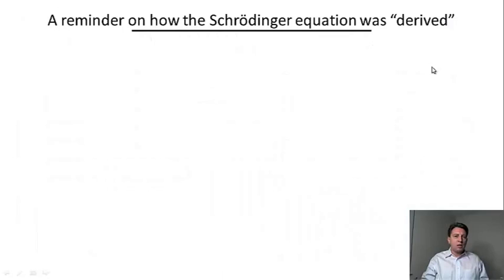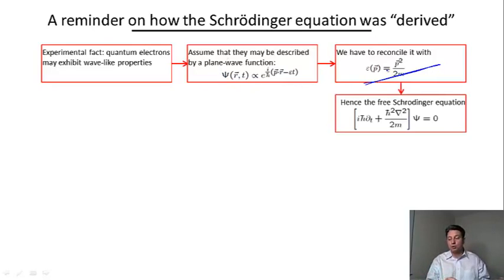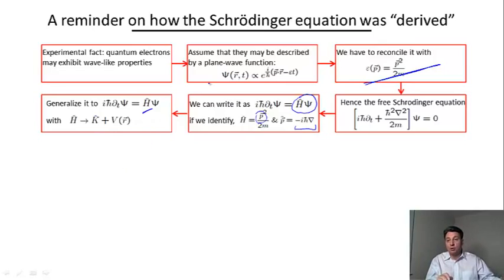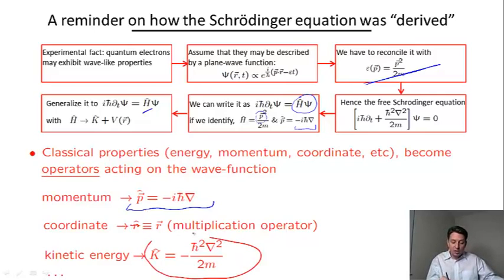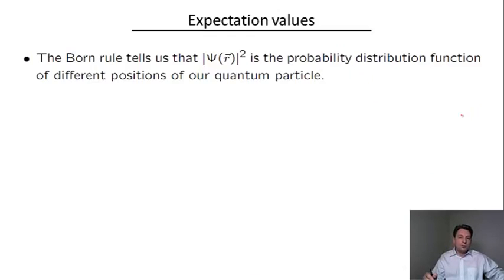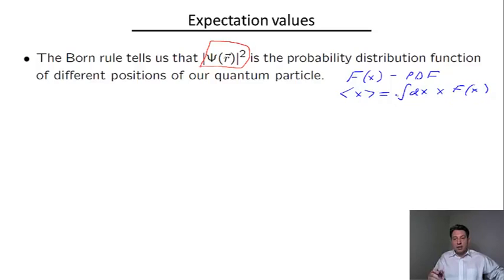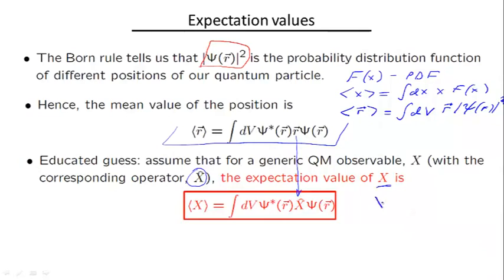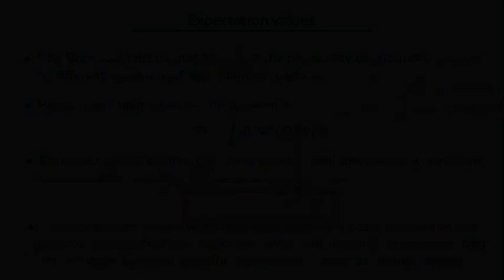Lecture-7 Quantum Mechanics - Observables Operators Expectation Values